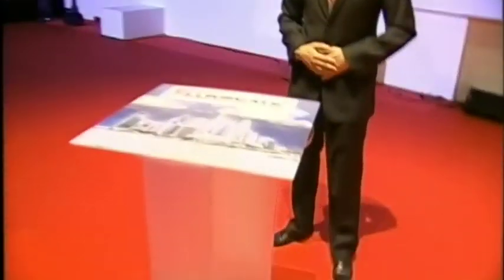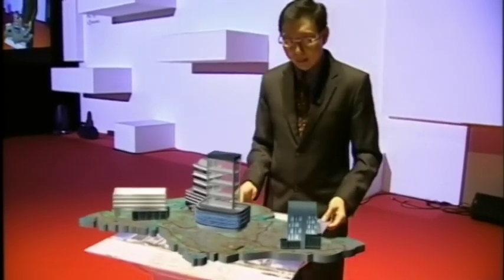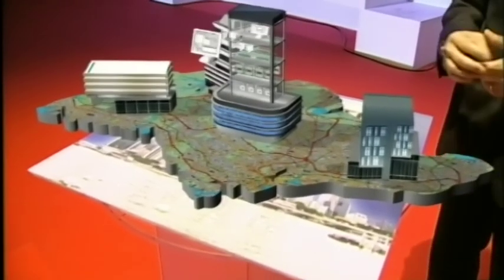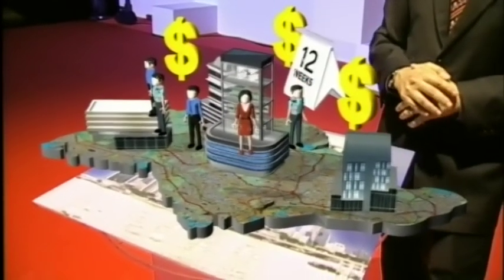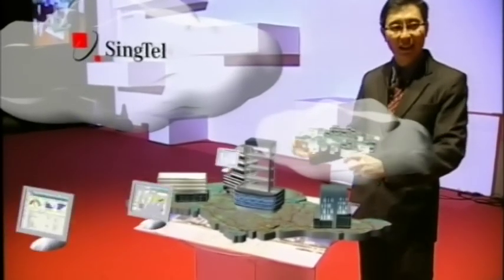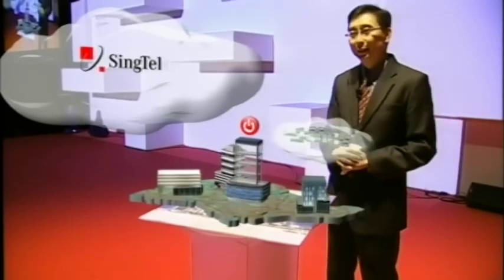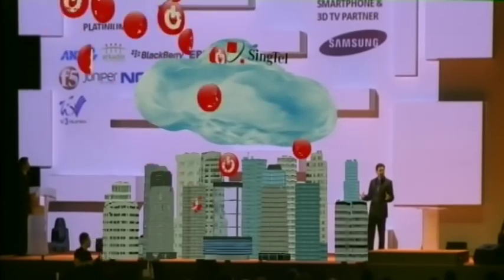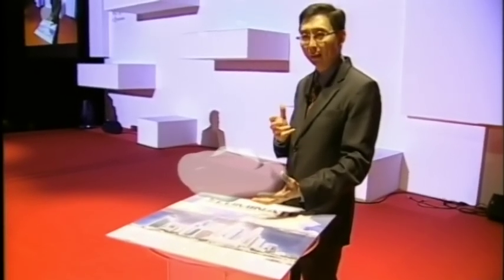Augmented Reality Demo at SingTel i.luminate 2010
Watch EVP ( Business ) of SingTel, Bill Chang's keynote presentation : Power On - Business Solutions On Demand which is powered by SingTel Cloud Services and Solutions. This presentation done at i.luminate, SingTel's biennial business innovations forum in Sep 2010 features a spectacular AR demonstration of the potential and power of Cloud Computing.